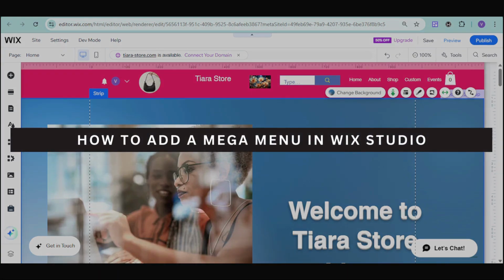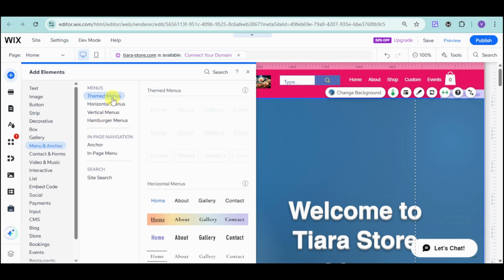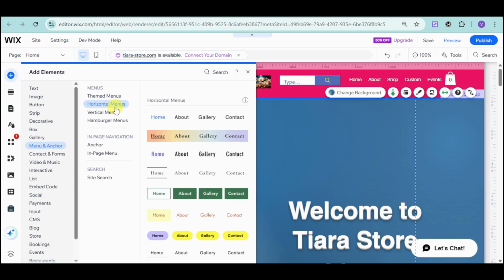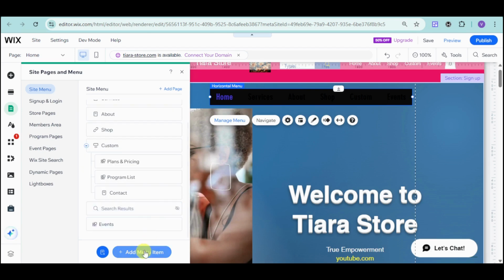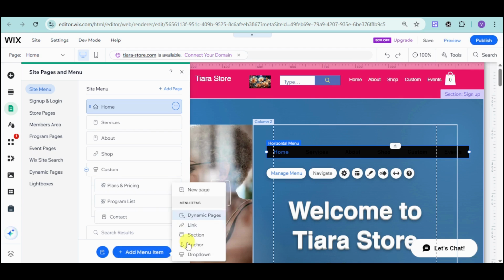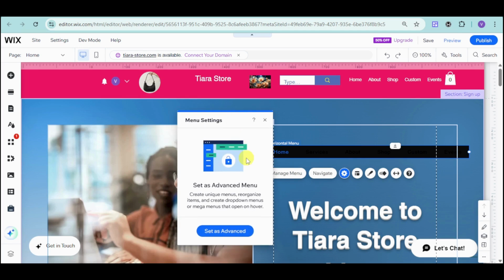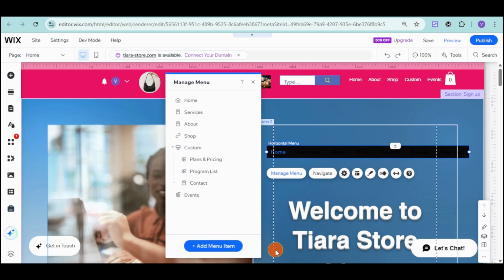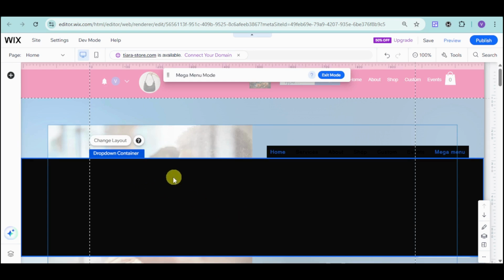How to Add a Mega Menu in Wix Studio | Wix Studio Tutorial (2025)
Want to create a professional navigation experience with dropdown panels, columns, and rich content? A mega menu is perfect for organizing large websites with multiple pages or categories. In this tutorial, I’ll show you how to build and customize a fully functional mega menu in Wix Studio.

In this tutorial, you'll learn:
How to structure your site for mega menu navigation
How to create multi-column dropdowns with links, images, and buttons
How to trigger mega menus on hover or click

Follow these steps to build a sleek, user-friendly mega menu that enhances your Wix Studio site’s navigation!